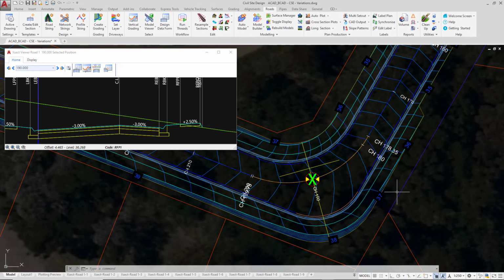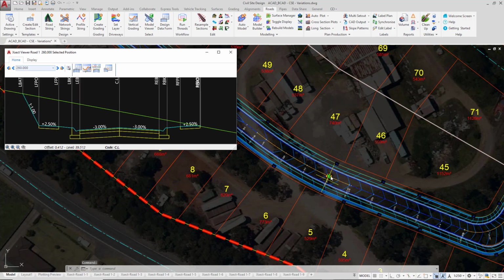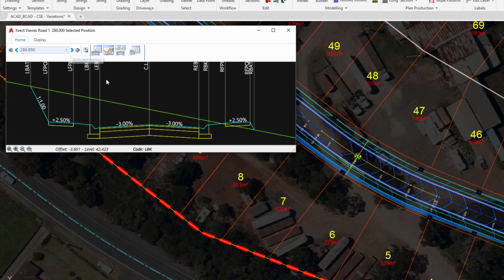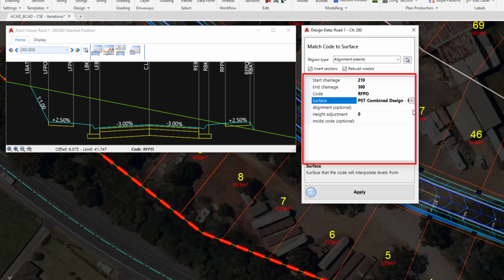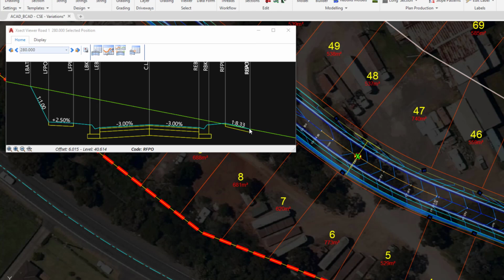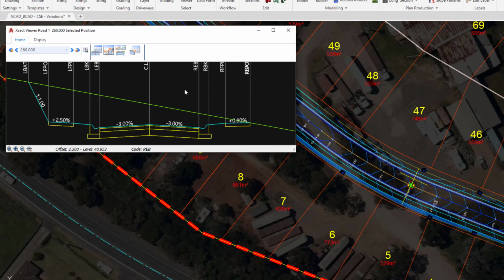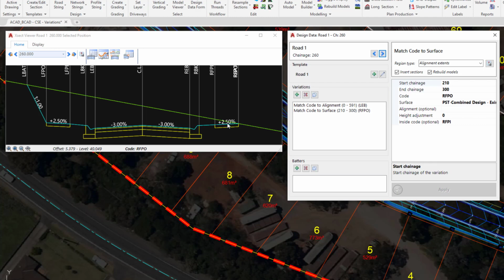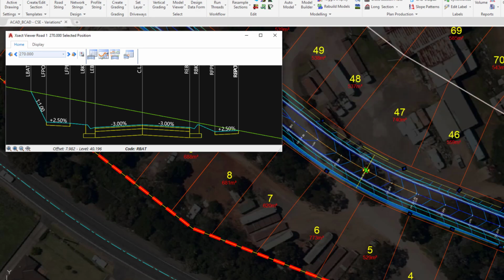Design Variations | Match to Surface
We show you how to match a code to a chosen surface over a specified chainage range. We can also position the code horiztonally with an alignment in the same variation.